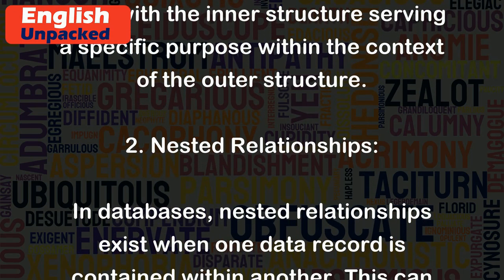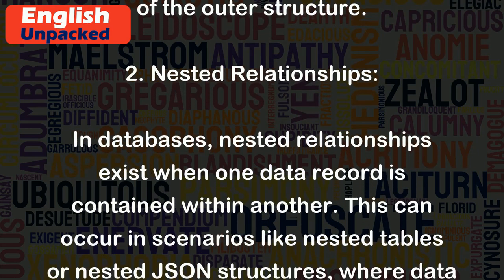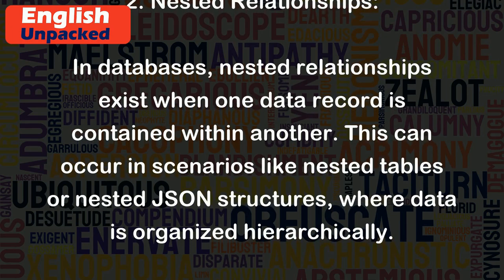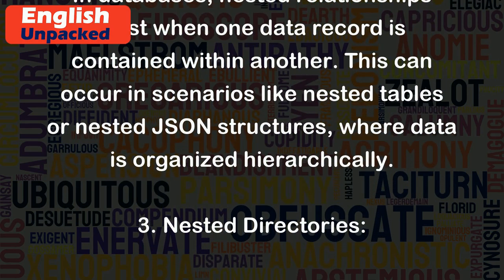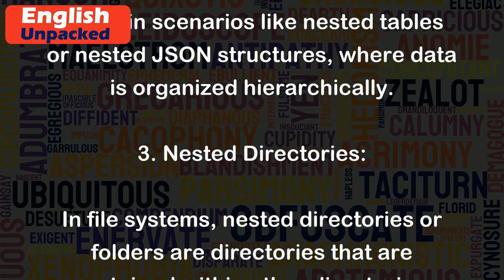Nested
"Nested" refers to something that is placed or contained within another of its kind. In various contexts, the term indicates a hierarchical or layered relationship between elements. This arrangement can be found in different domains, not just programming. For instance:

1. Nested Structures:
In programming, nested structures could refer to constructs like nested loops, nested functions, or nested classes. This implies that one structure is enclosed within another, often with the inner structure serving a specific purpose within the context of the outer structure.

2. Nested Relationships:
In databases, nested relationships exist when one data record is contained within another. This can occur in scenarios like nested tables or nested JSON structures, where data is organized hierarchically.

3. Nested Directories:
In file systems, nested directories or folders are directories that are contained within other directories. This creates a hierarchy of folders to help organize and categorize files.

4. Nested Matryoshka Dolls:
A classic example outside of technology is a set of nested Matryoshka dolls, where each doll is placed within another, forming a sequence of decreasing size.

5. Nested Stories:
In literature or storytelling, nested stories can be narratives within narratives. A character might tell a story within the main story, creating layers of narrative depth.

6. Nested Organizational Structures:
In businesses, organizational units or teams can be nested within larger divisions or departments, creating a hierarchical structure.

The concept of "nested" is about containment, hierarchy, and structure, where one thing is enclosed within another in a way that often reflects a meaningful relationship or arrangement.